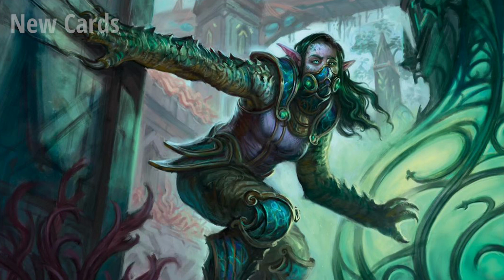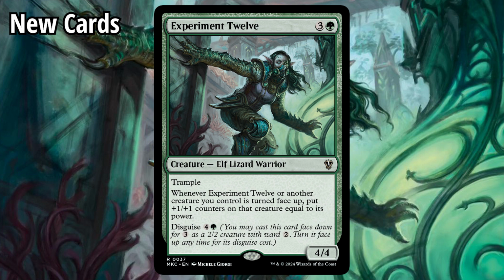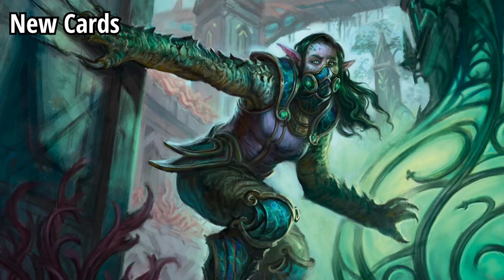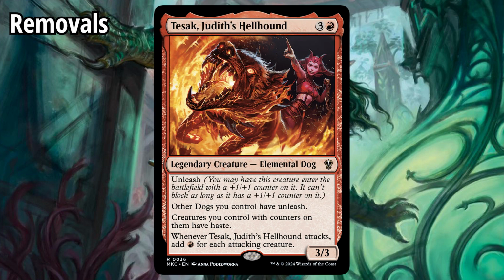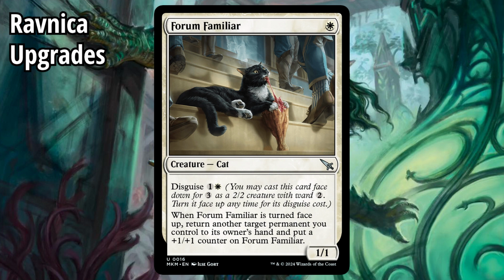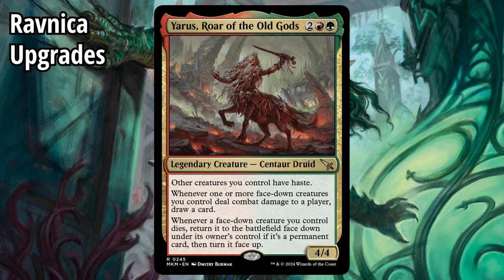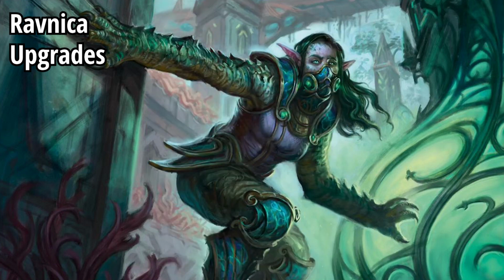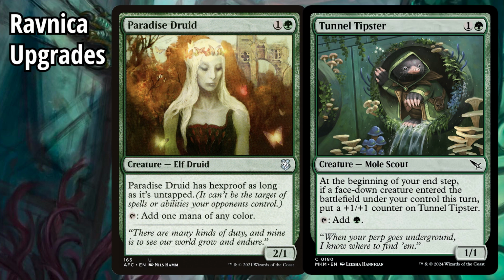THEMATIC UPGRADES - DEADLY DISGUISE - MTGKarlov Precon Deck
In the final video for the Murders at Karlov Manor precon Thematic Upgrades, we're flipping creatures and reaping the benefits for doing so, with the Deadly Disguise precon. This one was by far the most difficult to assemble using only cards from the 10 sets based in Ravnica. I hope you enjoy!